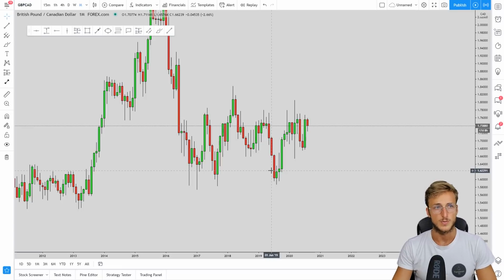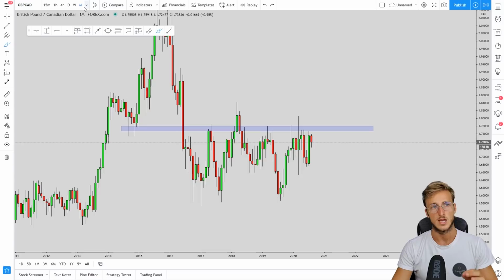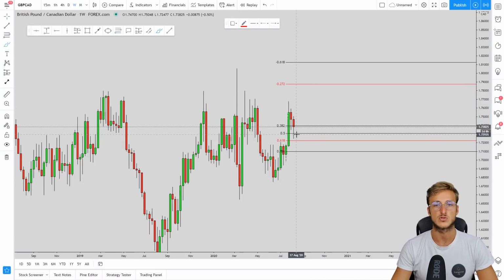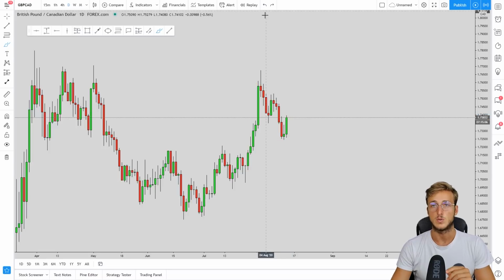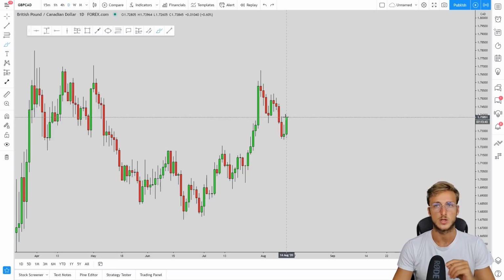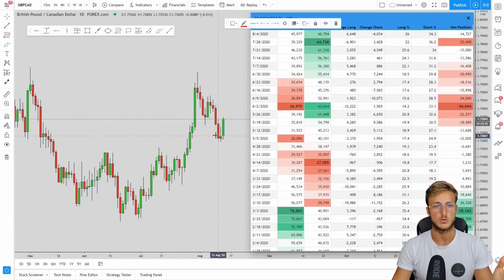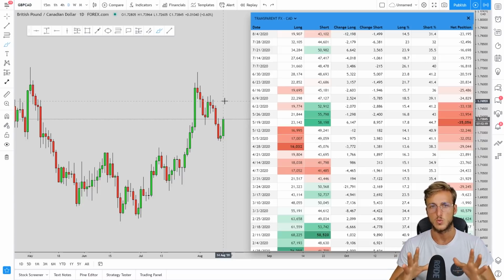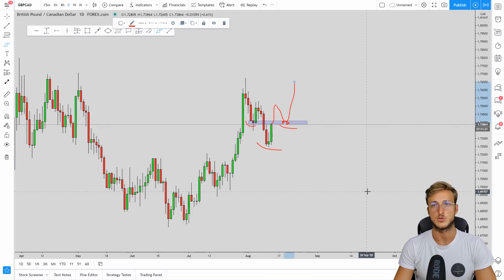SWING TRADING: You MUST Adapt To The FOREX Market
In this video we will be focusing on swing trading. Specifically we will perform a full multi-timeframe technical analysis on GBP/CAD to see which swing trading opportunity we can be looking for on the pair with students, since it is a very interesting pair to follow for a forex trading opportunity. Below you also find the previous swing trading analysis that we performed on the pair